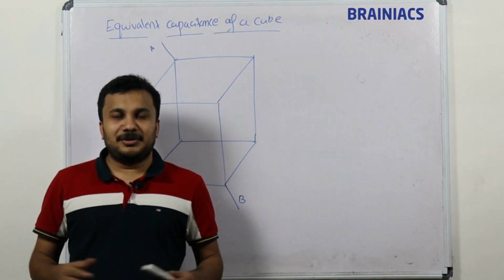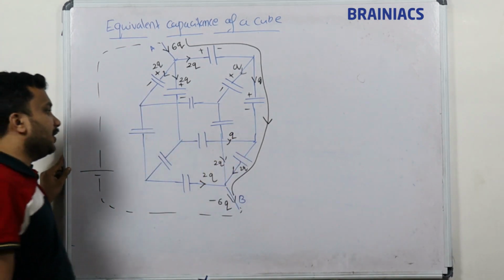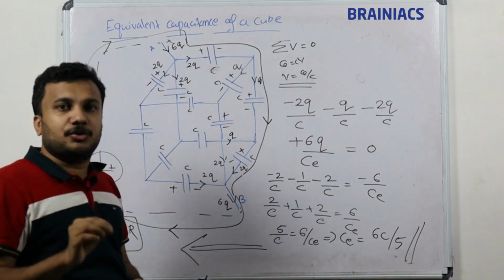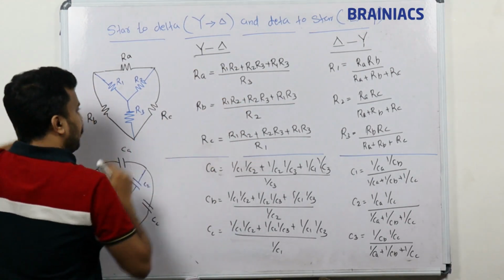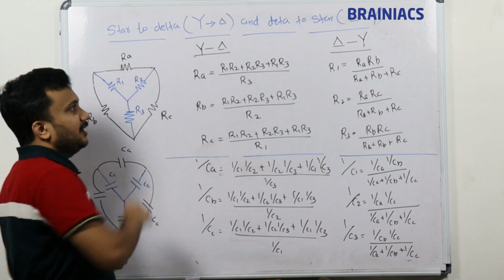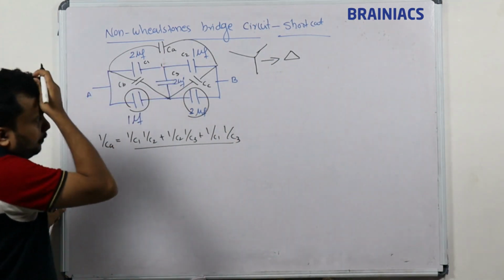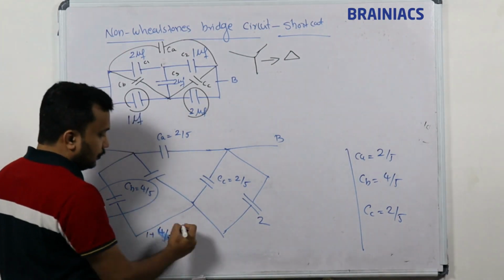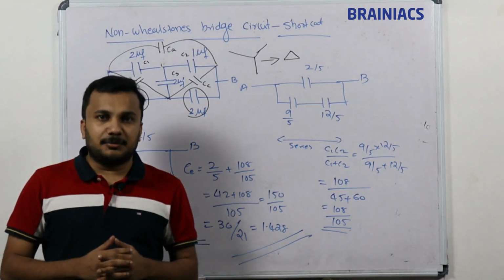ELECTROSTATICS #30|BRAINIACS CLASSES|TARGET NEET 2024|NCERT LECTURE SERIES ENGLISH#neet2024